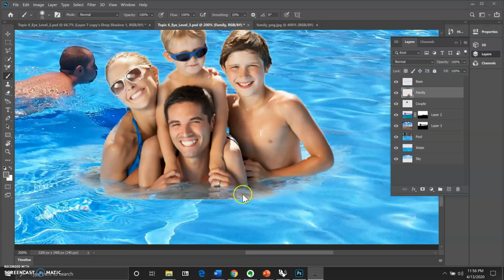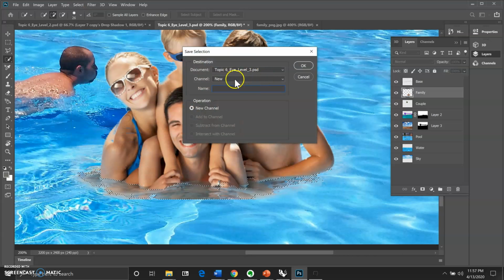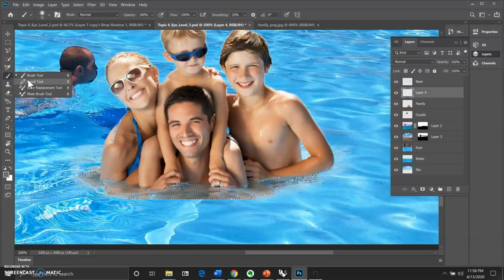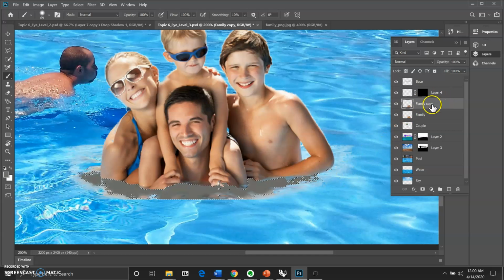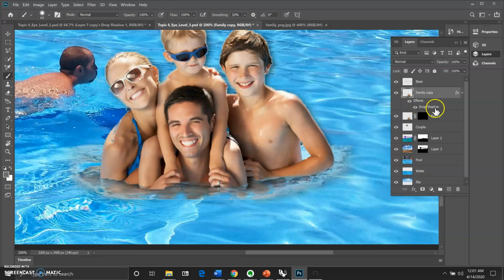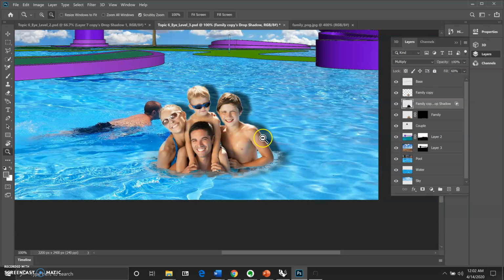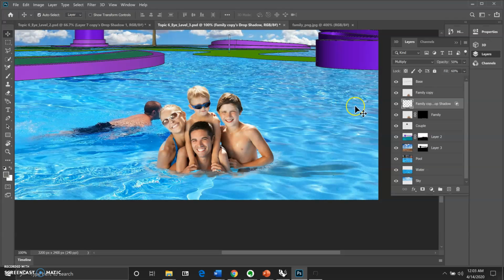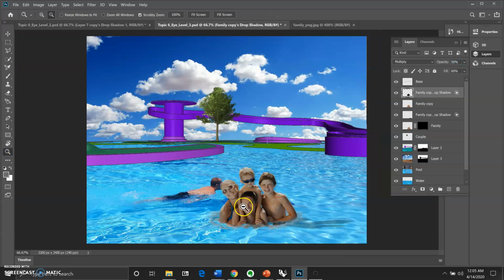Topic 7: Adjusting mask shapes and opacity levels and adding drop shadows in Photoshop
In this video, we will learn how to adjust mask shapes and opacity levels and add drop shadows that you can transform in Photoshop.